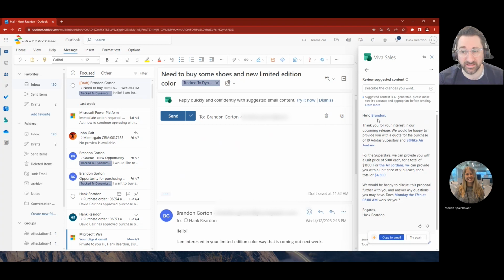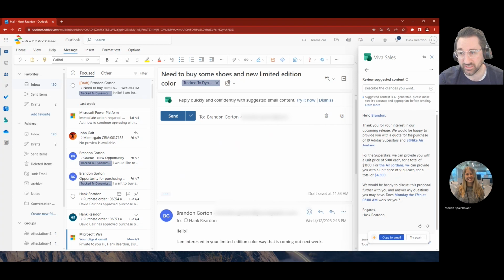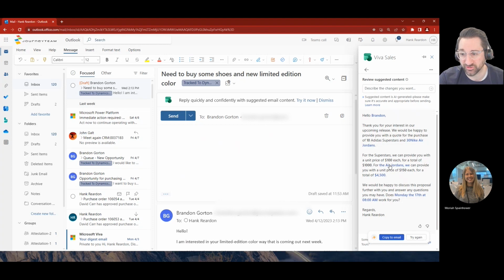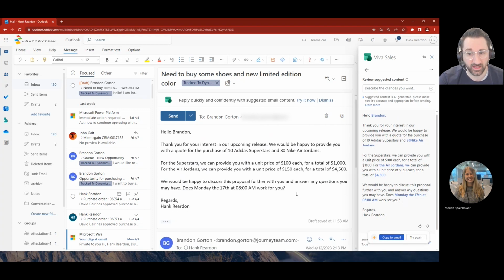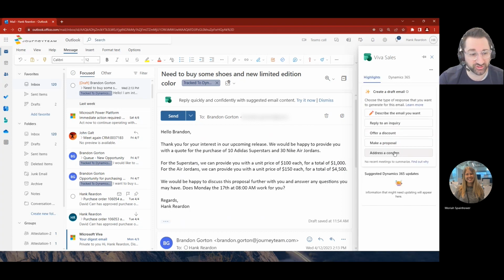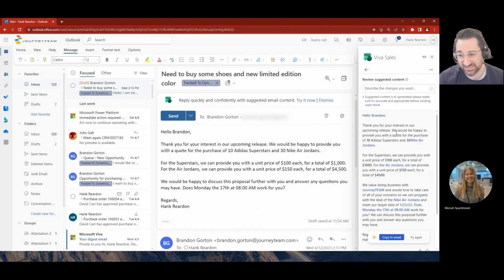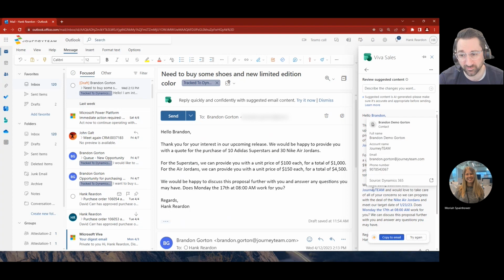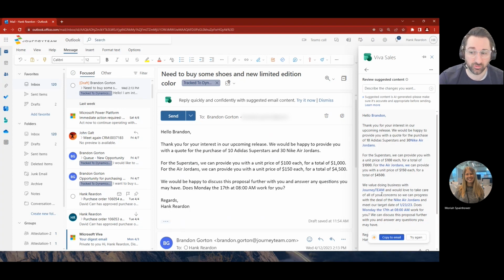Viva Sales Demo- An Integration of Dynamics 365 and Outlook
CRM Practice Director, Brandon Gorton, explains how to use the AI capabilities within Viva Sales, and how it works with Outlook.